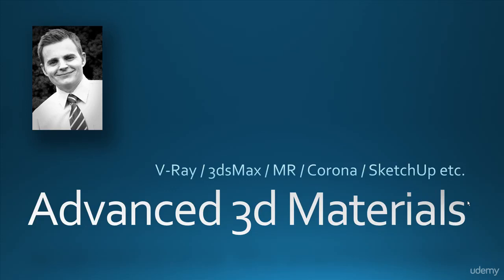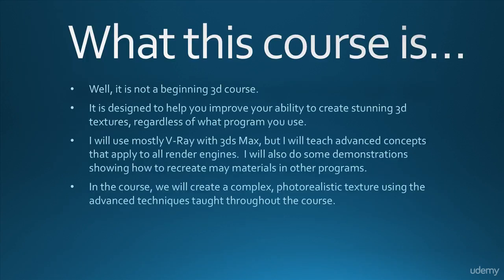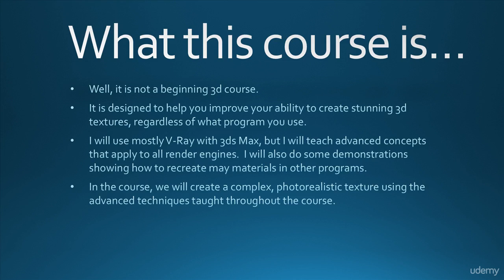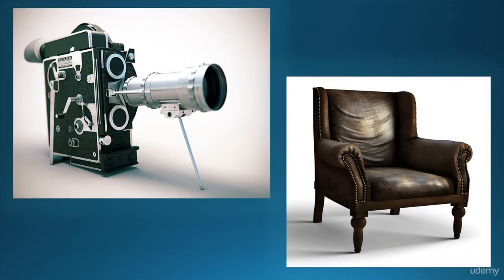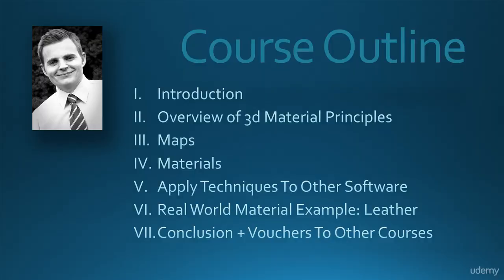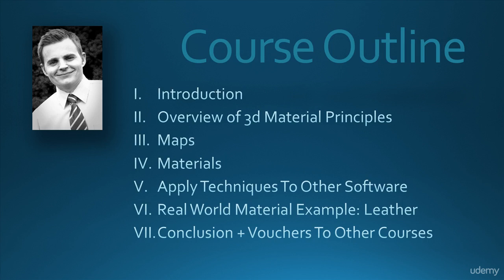3ds Max + VRay Materials Masterclass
This course will dive into the details of 3d materials, showing you all the important tips and tricks necessary to achieve photorealism. The course will be demonstrated within 3ds Max, and the textures will primarily be created using V-Ray materials. Other types of shaders will also be demonstrated, but the class generally teaches you principles that can be applied across several different platforms. You will learn settings, shader types, map creation, etc., all while seeing real time demonstrations of materials being created and rendered.

In short, take this course if you want to vastly improve your ability to create photoreal textures, and streamline your workflow.

Here are some of the benefits of this course:

    You will learn the professional way to do things, making you fast and efficient
    The quality of your materials will immediately begin to improve as you apply my professional tips and tricks
    Your renderings will take on a much more photo-realistic look, as materials are one of the most important elements for realism
    You gain a deep knowledge and familiarity with V-Ray (and equivalent render engines) and its settings.
    After taking this course, you will understand many principles that you can then experiment with to make your images more professional
    The instructor is great at supporting the students by answering all questions and offering valuable feedback
    By joining this course you will also get discounted access to all the other courses offered by this instructor (see coupons in bonus section)